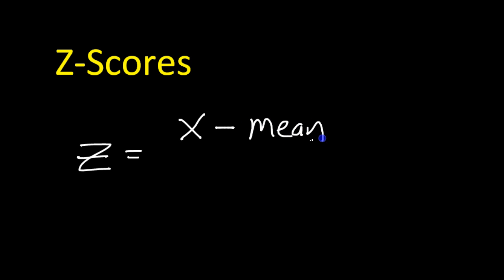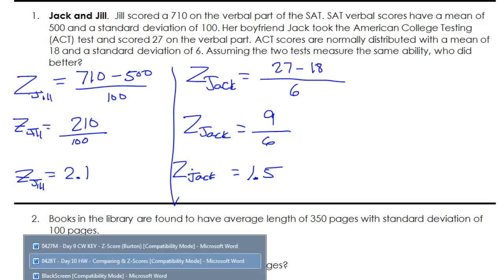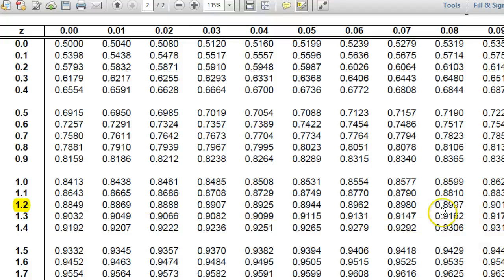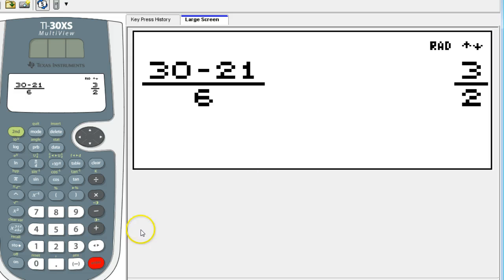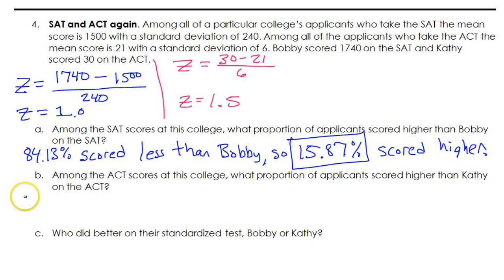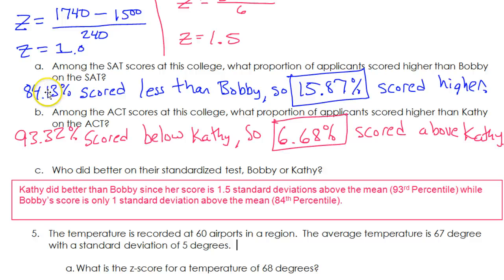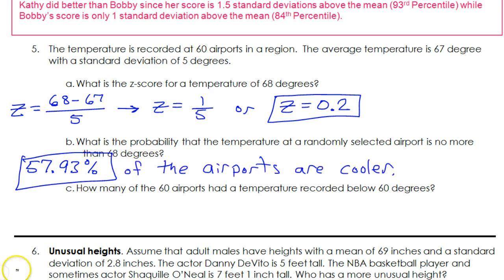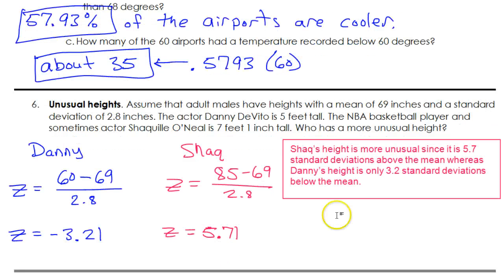Day 8 HW Z Scores and Percentile Using the Z Score Table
What does z-score mean?

How do you find the percentile of a score?

How do you find what percentage of the data is above (or below a given value)?

How do you calculate the probability of randomly selecting a value less than (or greater than) a given number?

How do you use a z-score table?

How do you use a standard normal cumulative probability table?